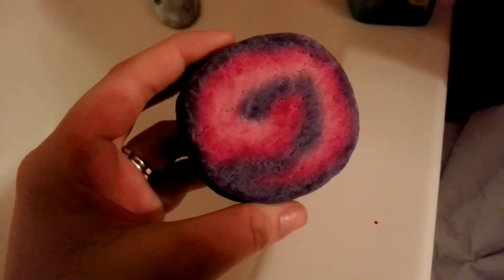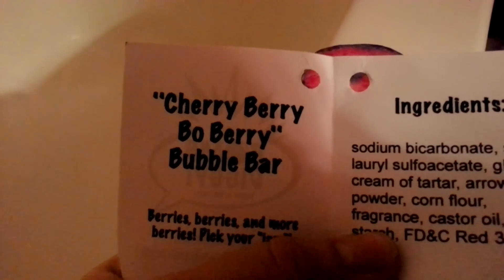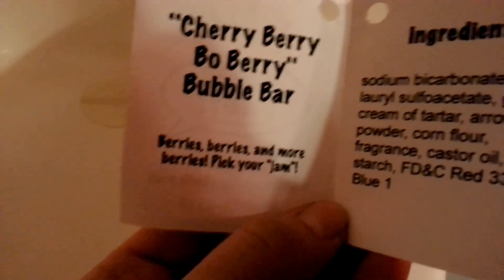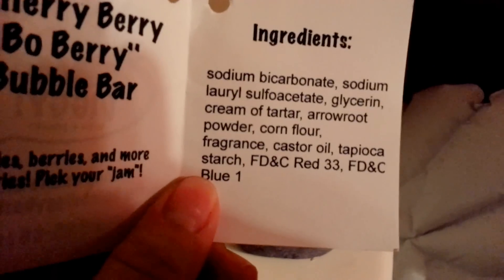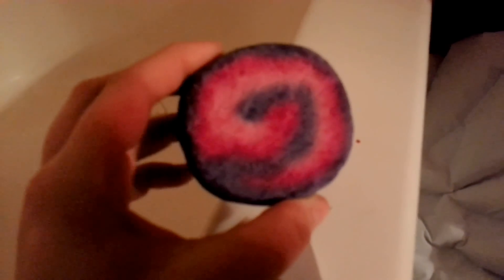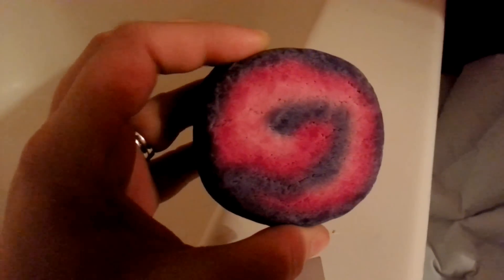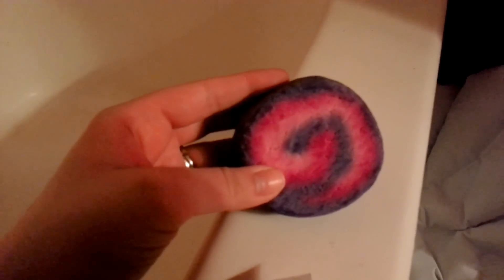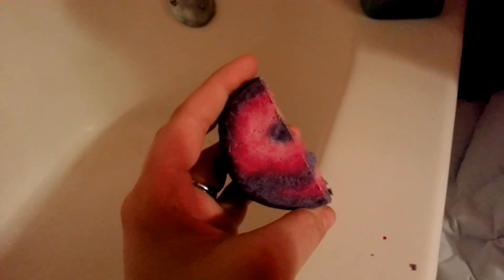Bomb Diggy Cherry Berry Bo Berry Demo!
Hey Everyone! Check out this amazing bubble bar! makes great gifts and stocking stuffers!